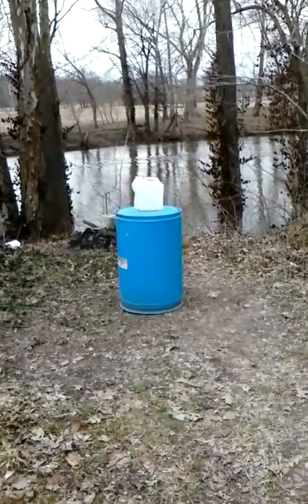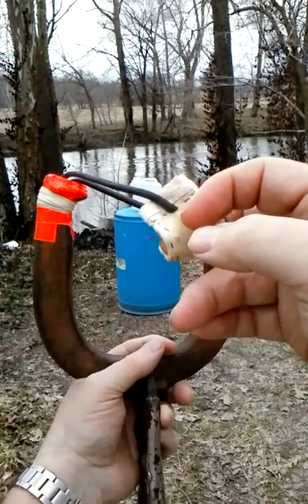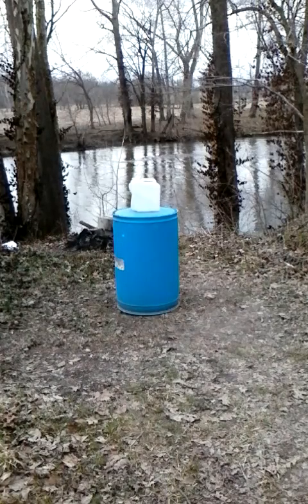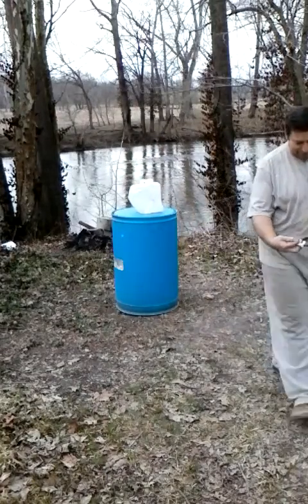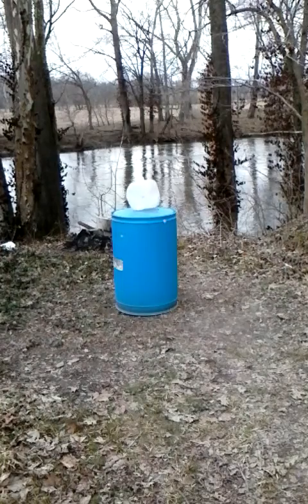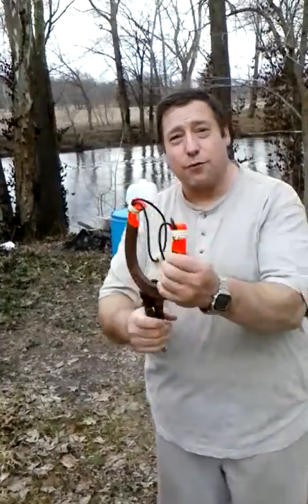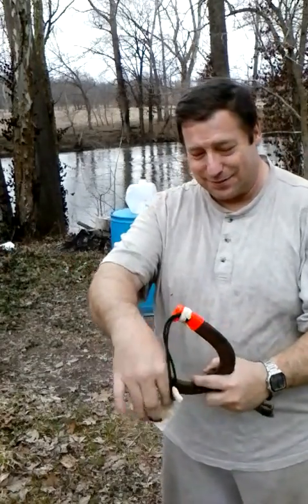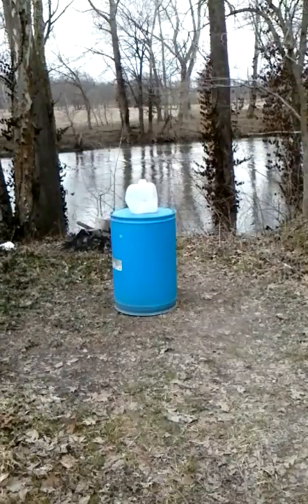My New Improved Horseshoe Slingshot!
So I changed the bands on my heavy Horseshoe Slingshot.  This is what I came up with.

Warning: this is not the safest way to do slingshot hunting.  Always use eye protection when shooting and exercise extreme caution if trying this.